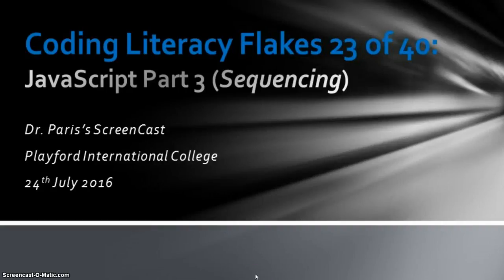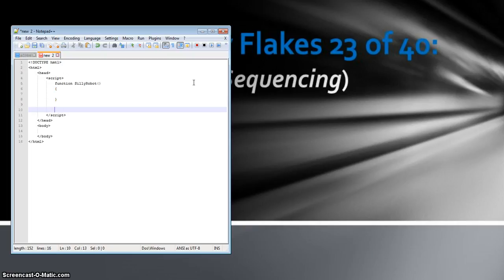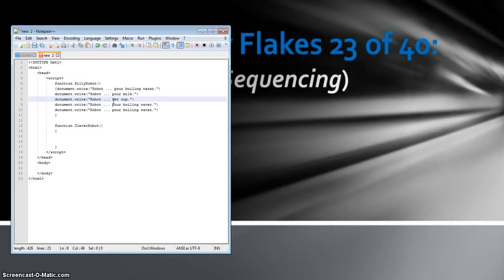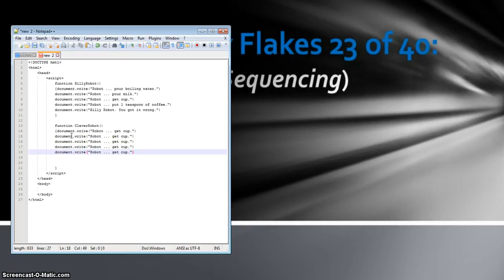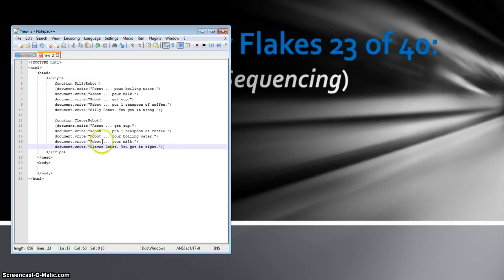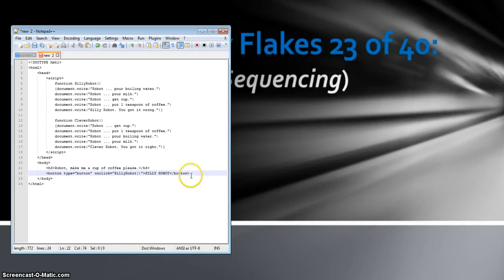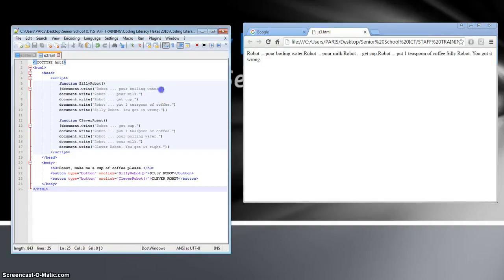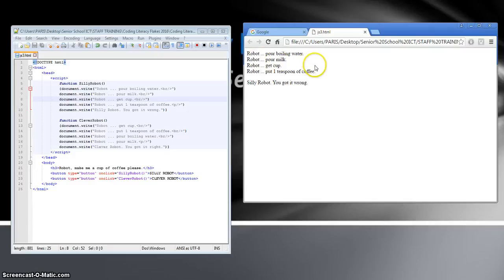Coding Literacy Flakes 23 of 40: JavaScript Part 3 (Sequencing)